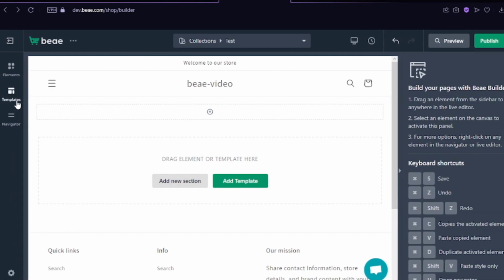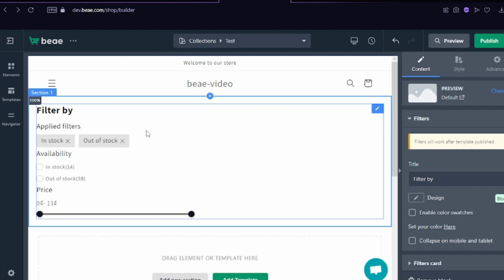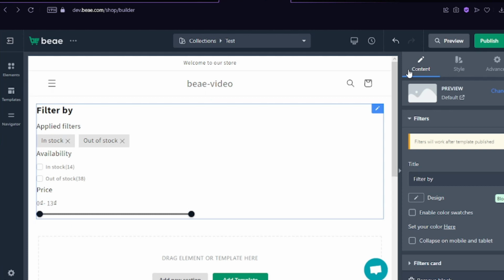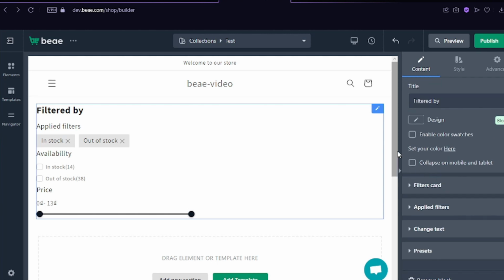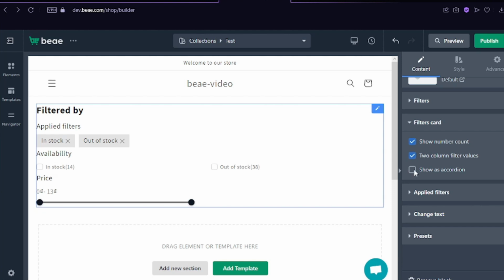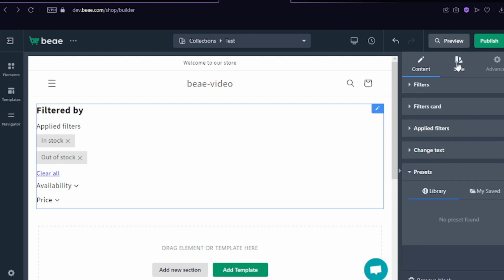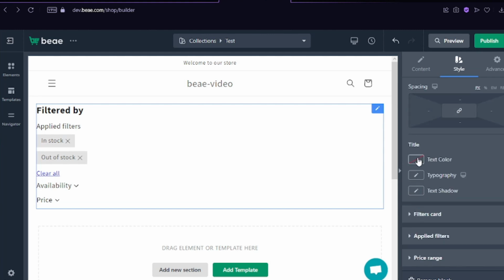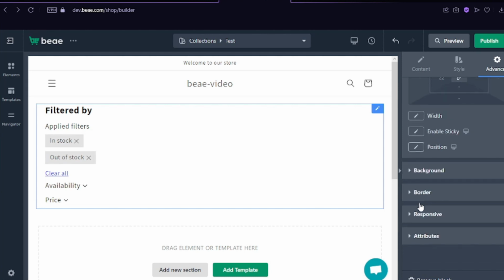How To Use Filters Element In Shopify Store | Shopify Tutorial For Beginners 2022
Hi everyone! Welcome back to Beae – Flexible Landing Page Builder. In this video, I'm happy to explain how to use the filters element in a Shopify store. Shopify tutorial for beginners 2022.

➤Suggested Videos:-